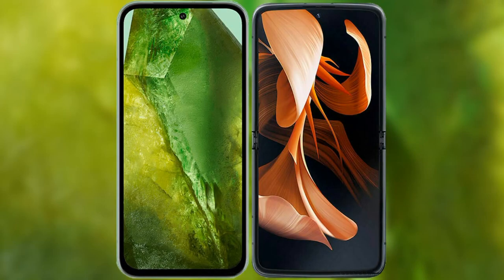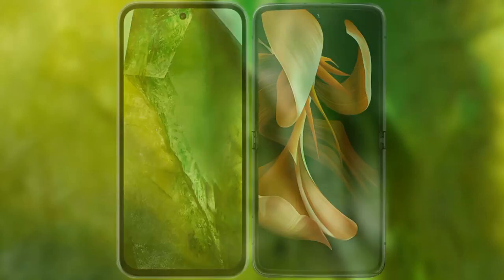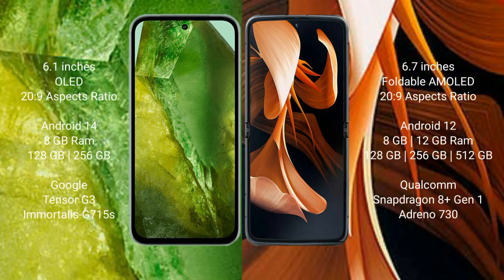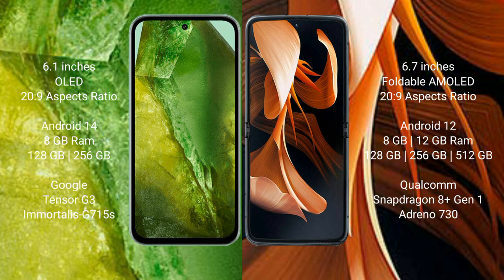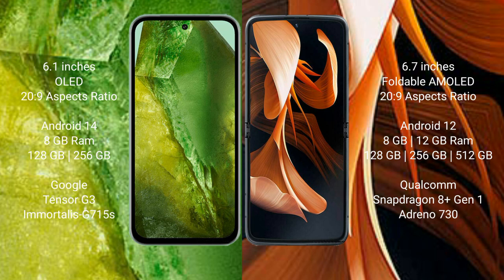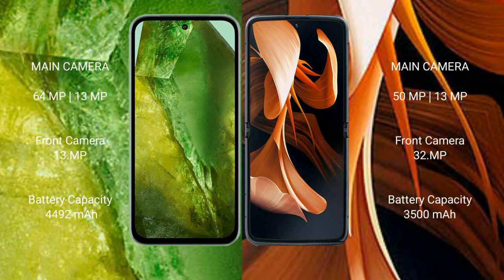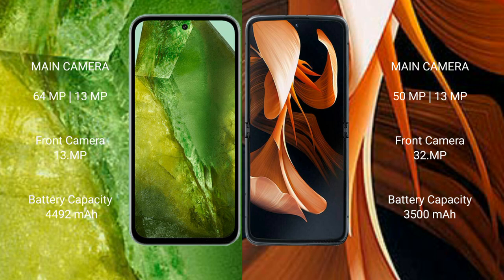Google Pixel 8A vs Motorola Razr 2023 Review